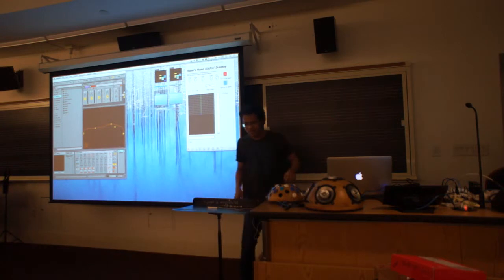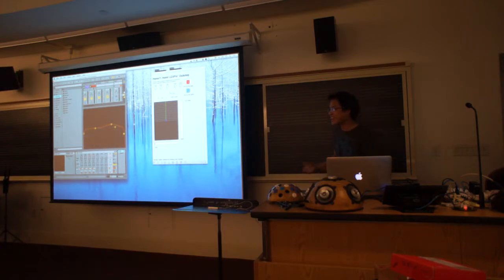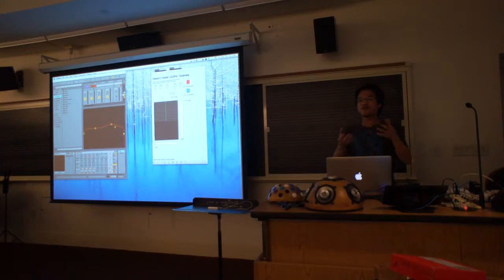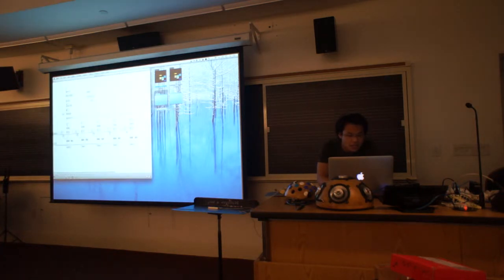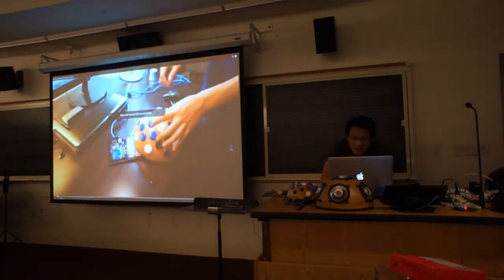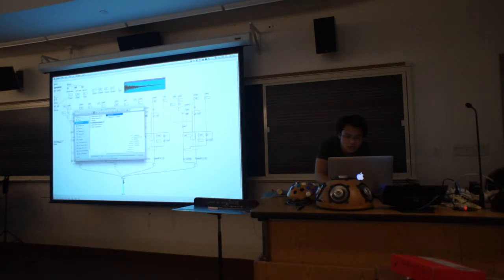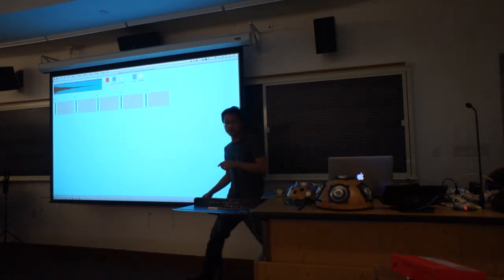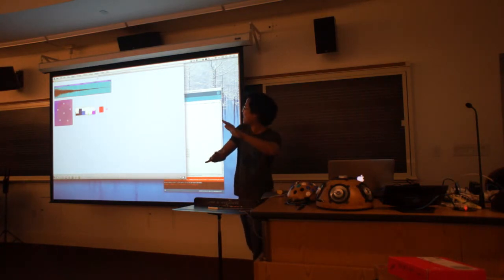Research Presentation Fall 2013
I had the chance to present the projects I have been working on this past semester to undergraduate composers and professors during the last week of Fall term. It was a very exciting experience because it's the first time I've had the chance to present on the work I've been doing!